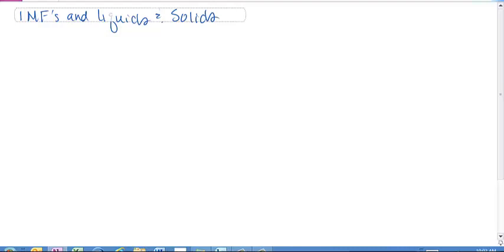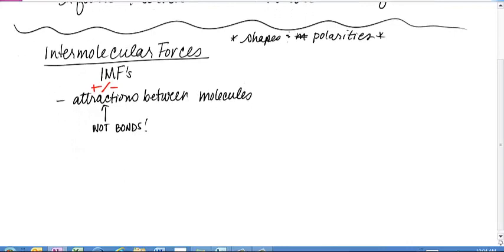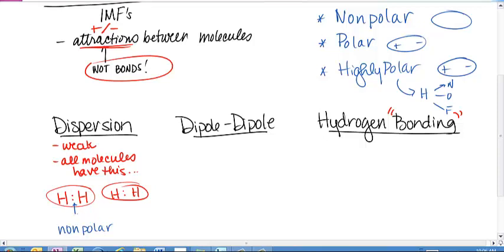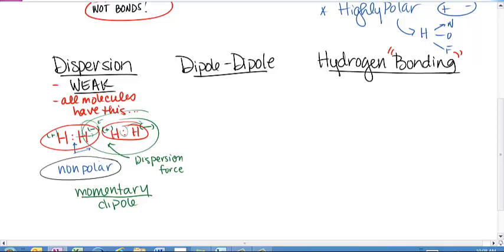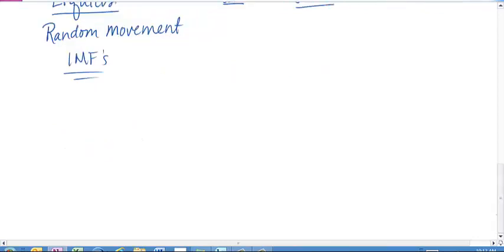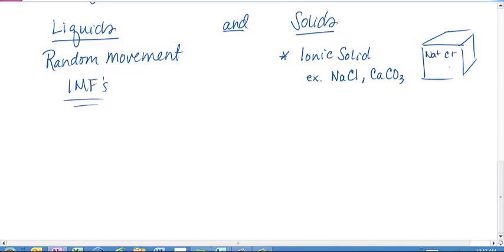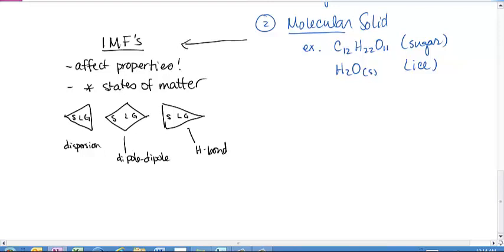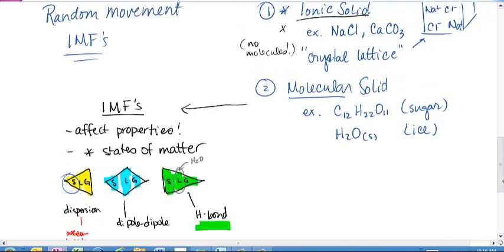IMF's and Liquids and Solids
Description of IMF's and types of solids